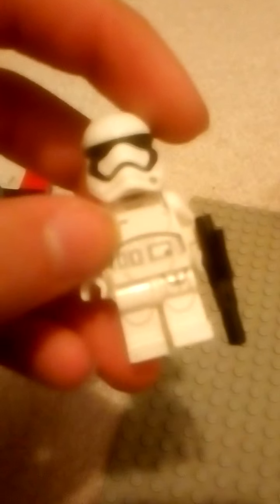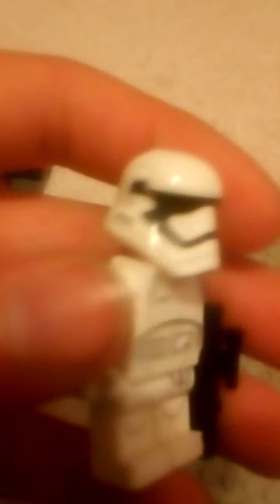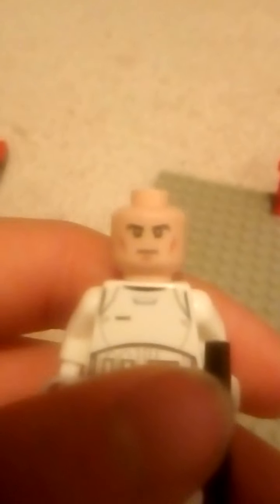75229 Praetorian guard battle pack review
In this video, I review the praetorian guard battle pack (pretty obvious from the title).